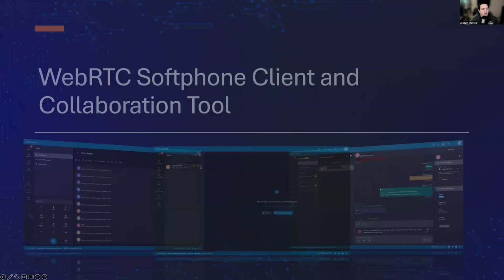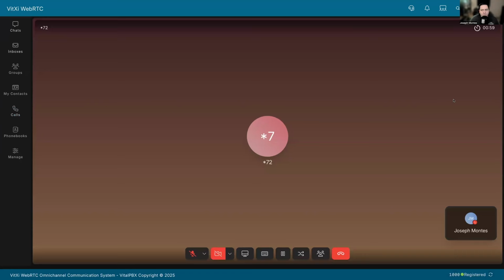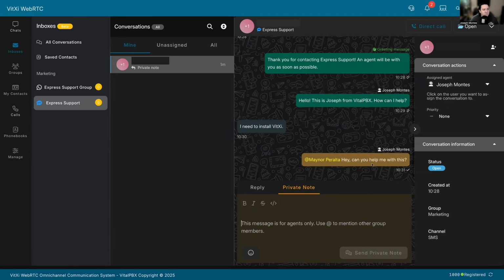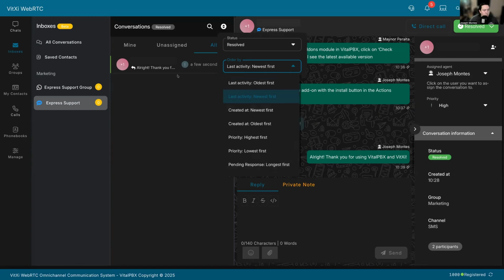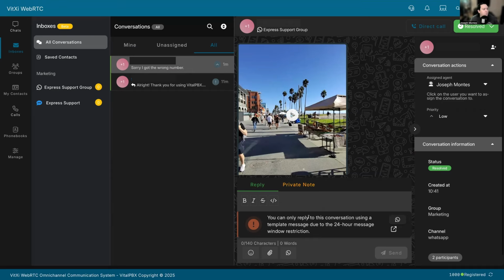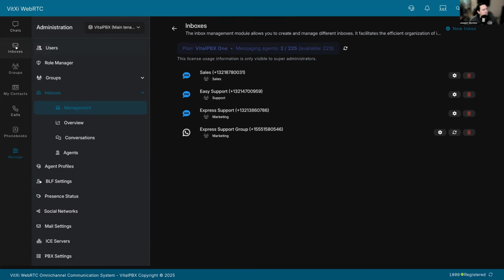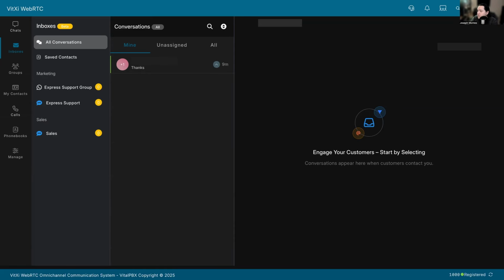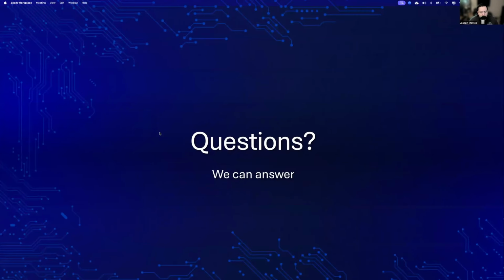VitXi v4.6 Update: Introducing Inboxes for SMS & WhatsApp, Faster Performance, and Mobile Roadmap!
In this webinar, we dive deep into the massive version 4.6 update for VitXi, the powerful WebRTC and collaboration client for VitalPBX. The star of the show is the brand-new Inbox feature, designed to turn your VitXi client into a high-powered messaging hub for your business.

What’s New in VitXi v4.6?
- The All-New Inbox: Manage SMS and WhatsApp conversations directly within VitXi. Features include auto-assignment (Round Robin), private internal notes, media support (images/video), and conversation priority levels.
- Major Performance Boost: Faster load times with a new splash animation and backend optimizations.
- Enhanced Security: Two-Factor Authentication (2FA) is now available.
- Headset Integration: New HID support for Yealink, Poly, and Jabra headsets.
- Smarter Runtime: Single-tab enforcement to prevent duplicate notifications.
- Design Overhaul: Streamlined interface, improved user management tables, and better presence management.
- Mobile Roadmap: A first look at the upcoming VitXi Mobile app coming in Q1 next year.